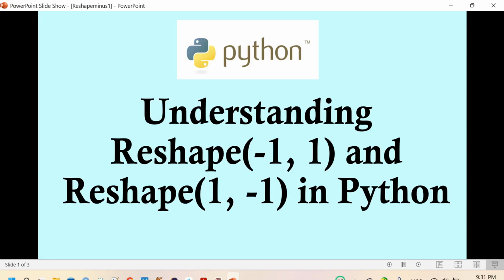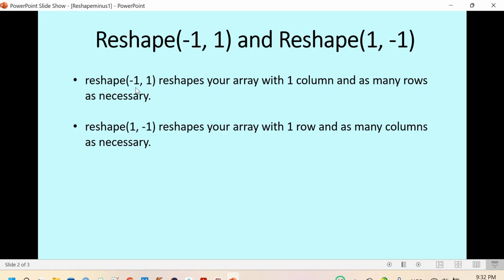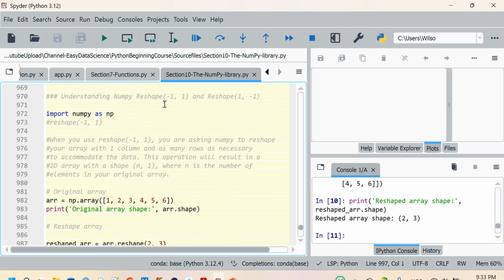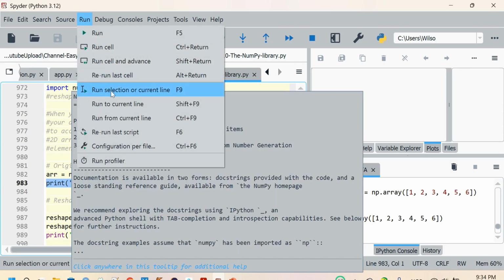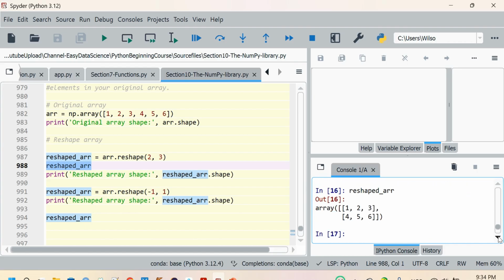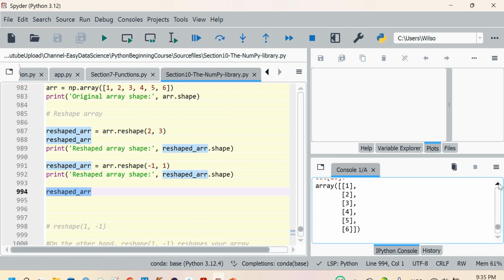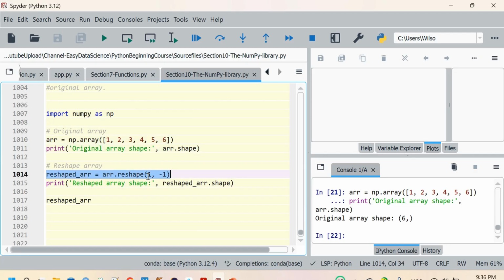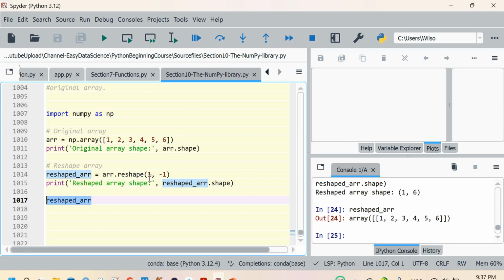Easy Python | Understanding Reshape(-1, 1) and Reshape(1, -1) in Python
reshape(-1, 1) reshapes an array to a two-dimensional array with 1 column and as many rows as necessary.

reshape(1, -1) reshapes an array to a two-dimensional array with 1 row and as many columns as necessary.